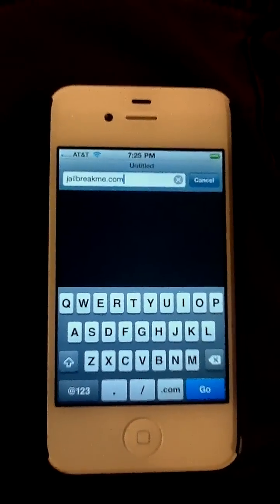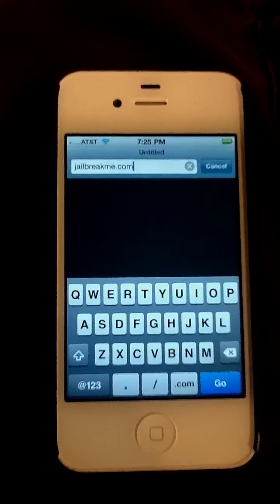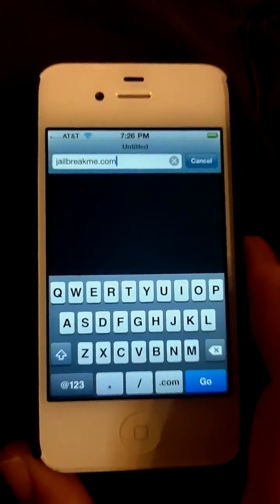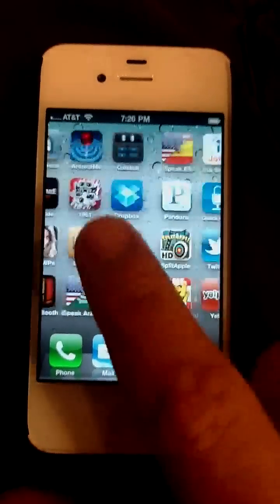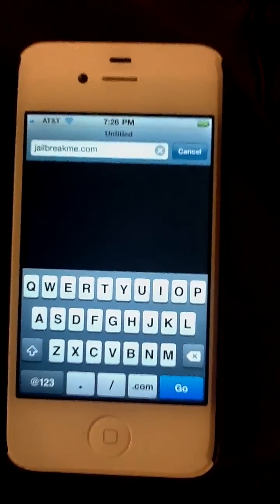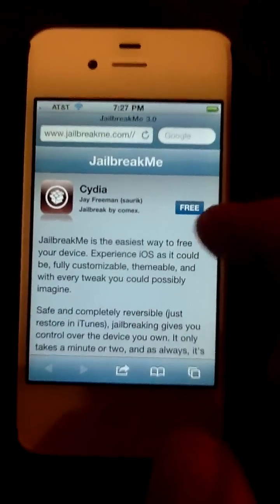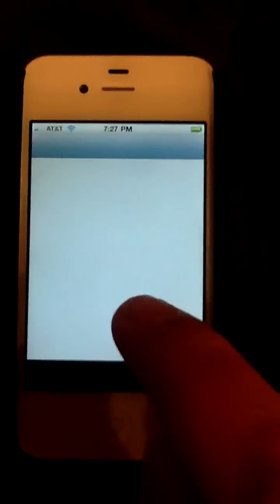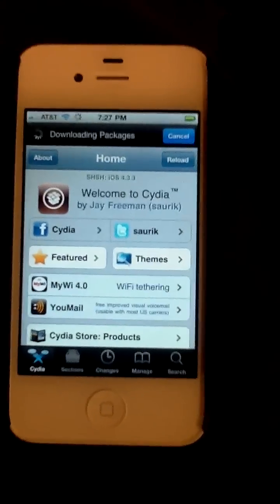3.0 tutorial for DicHertz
Here you go guys... I hope this helps you.